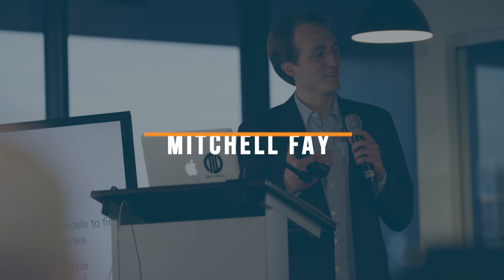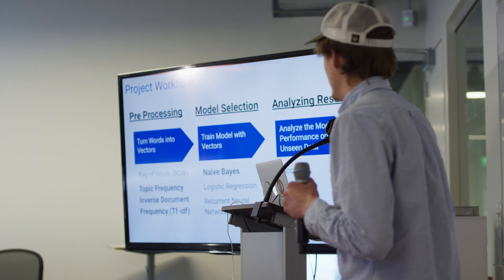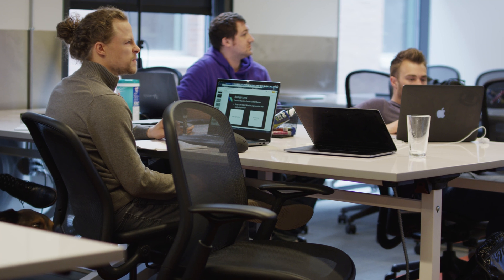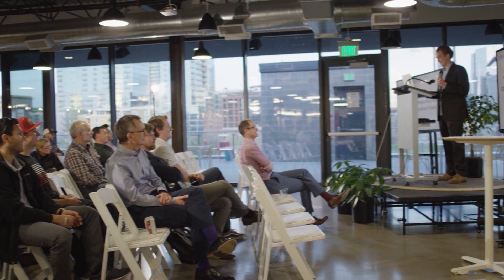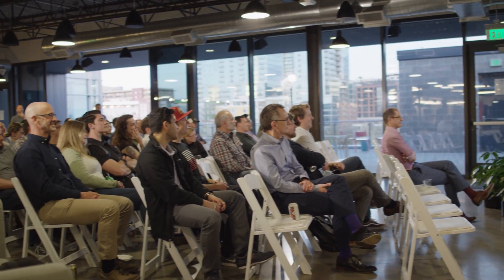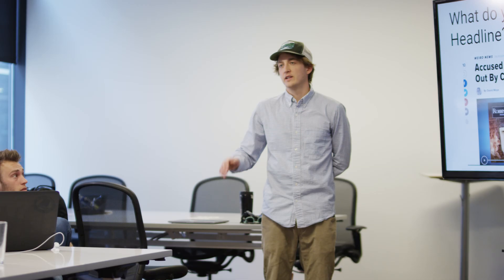Data Science Graduate // Mitchell Fay